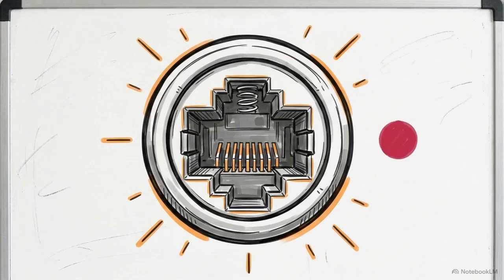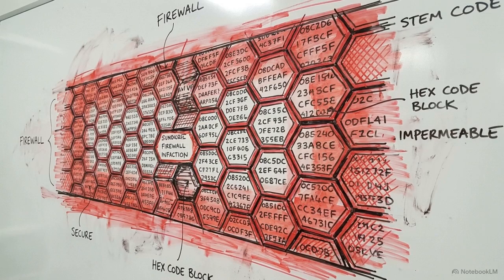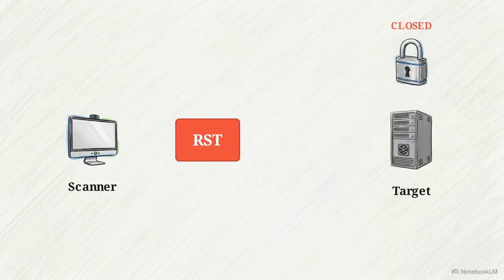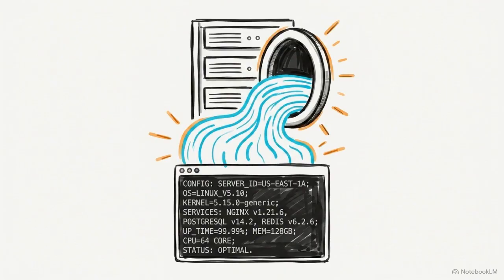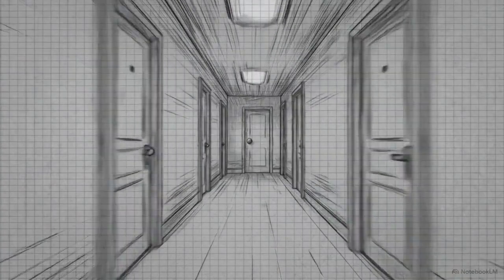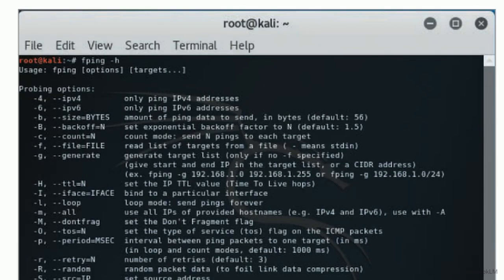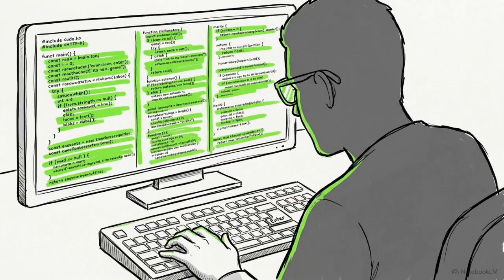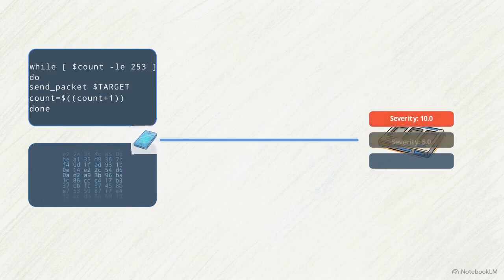Port Scanning & Network Reconnaissance | Chapter 5 | Ep. 05.2023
Port scanning is the digital equivalent of checking every door and window in a building to see which ones are unlocked. In this episode, we explore the essential tools and techniques for network reconnaissance. We analyze the different types of port scans—from stealthy SYN scans to firewall-evading ACK scans—and demonstrate how tools like Nmap, Nessus, and Hping3 are utilized to map a target's infrastructure. We also discuss why scripting is a mandatory skill for automating repetitive security tasks and how to conduct ping sweeps to identify active hosts on a network.

Engage with the source material directly and test your knowledge with our AI-powered study tool

Dr. Joseph H. Schuessler | Professor of Information Systems, Tarleton State University | Quality Matters (QM) Master Reviewer | ACUE Advanced Certification in Effective Teaching.

Textbook Reference: Wilson, R. S., Simpson, M. T., & Antill, N. (2023). Hands-on ethical hacking and network defense (4th ed.). Cengage.

What You'll Learn in This Episode:
0:00 – The Three States: Open, Closed, and Filtered
0:41 – The TCP Header: Flag Manipulation Tactics
1:04 – Evasion: Stealth Scans (SYN, ACK, NULL, FIN, XMAS)
1:42 – UDP Scanning & ICMP Port Unreachable
2:00 – Nmap: The Open-Source Standard for Port Mapping
2:22 – OpenVAS: Vulnerability Assessment & Severity Ranking
2:59 – Scaling Discovery: Ping Sweeps vs. Enterprise Loops
3:22 – Hping3: Surgical Packet Injection
3:46 – Fping: Rapid Subnet Mapping
4:01 – Automation: Programmatic Target Generation
4:24 – The Defensive Imperative: Understanding Abnormal Stimuli
4:39 – The Pipeline: From Raw Hex to Actionable Report

AI-Assisted Learning Transparency: This content was developed with the assistance of Google Gemini and NotebookLM. These tools were leveraged to organize course concepts, synthesize technical documentation, and create interactive study materials for students.